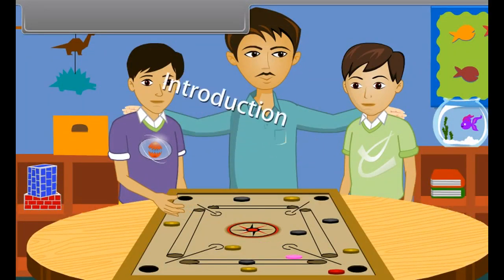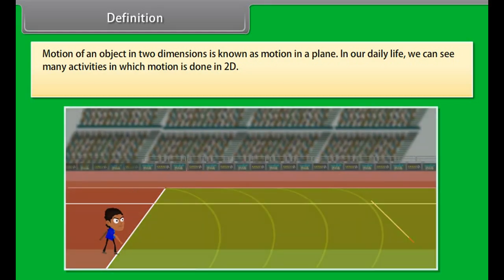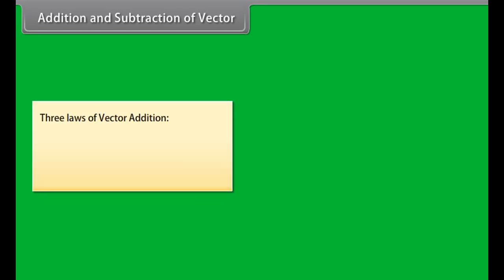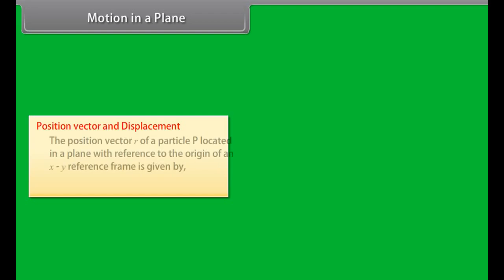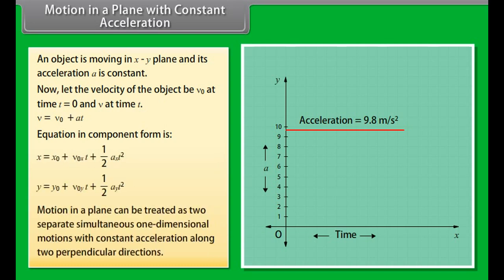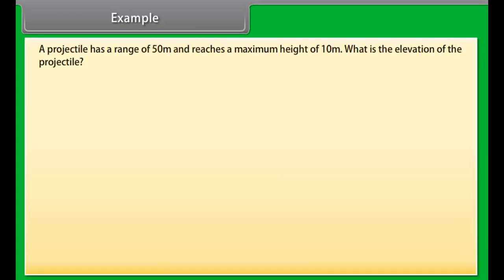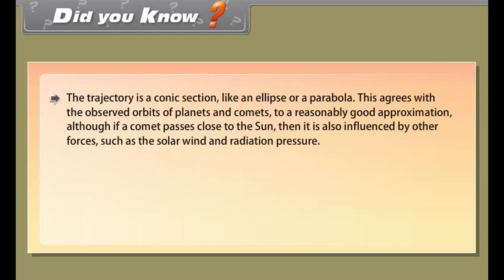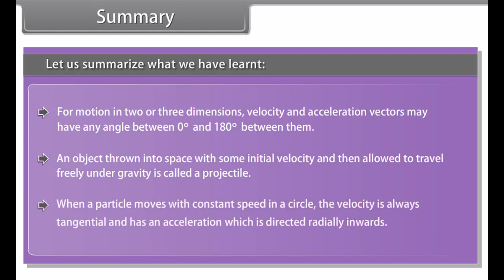Motion in a Plane Class 11th Physics